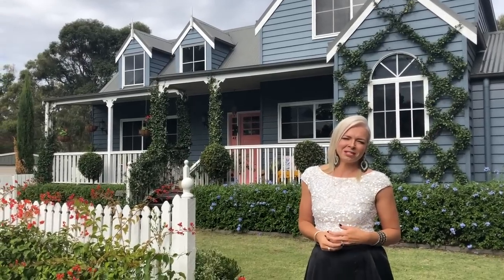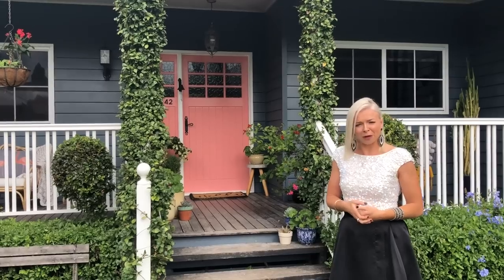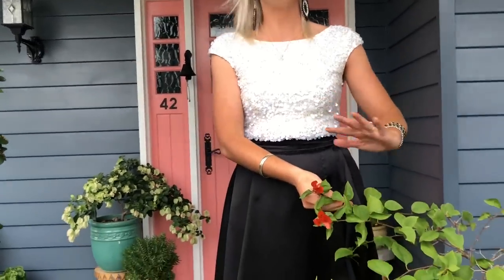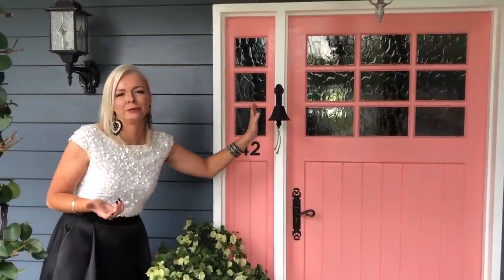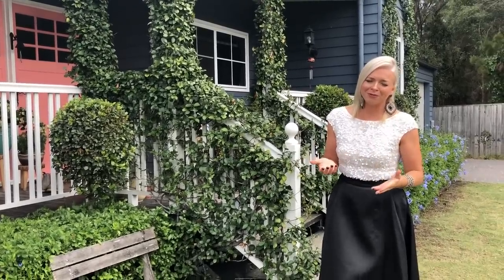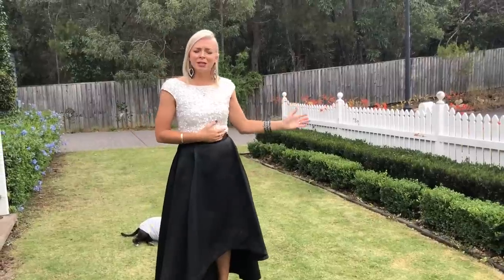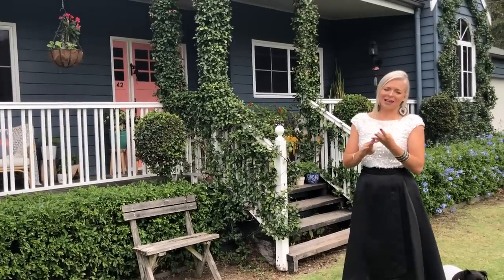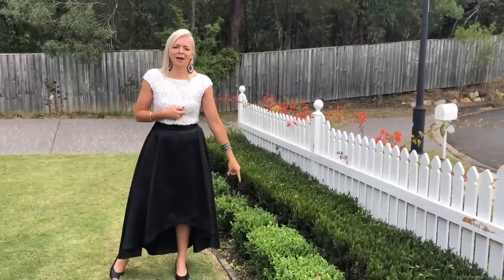Top 5 tips to improve street appeal + OUR BLUE CAPE COD COTTAGE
Let me show you our personal home - our blue cape cod cottage, as well as share my suggestions to help you add value & street appeal to your home.